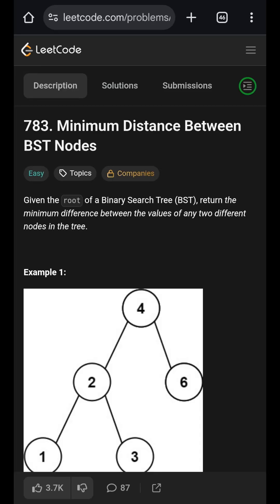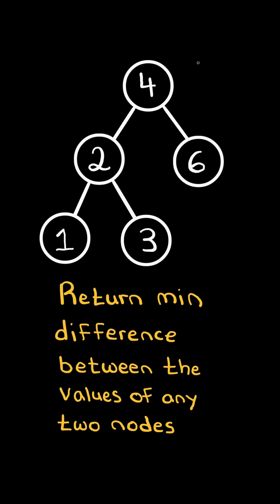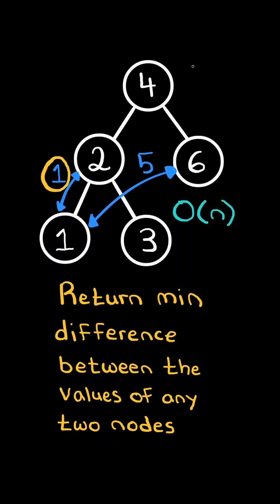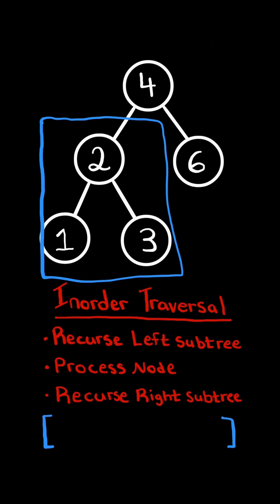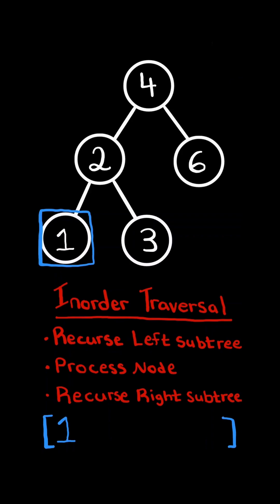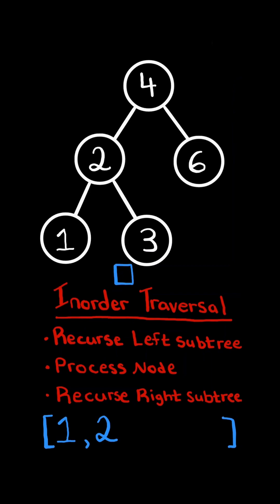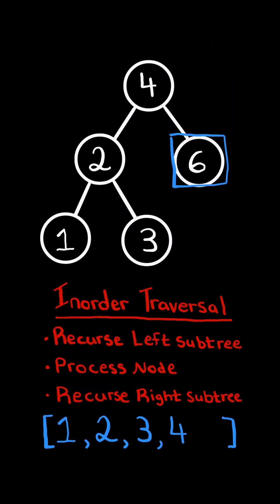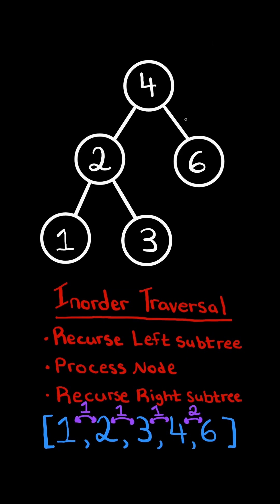LeetCode#783 Minimum Distance Between BST Nodes - Python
Solving LeetCode problem #783 Minimum Distance Between BST Nodes in Python